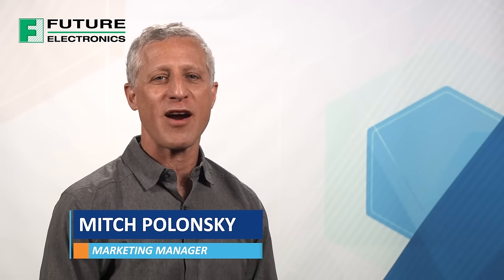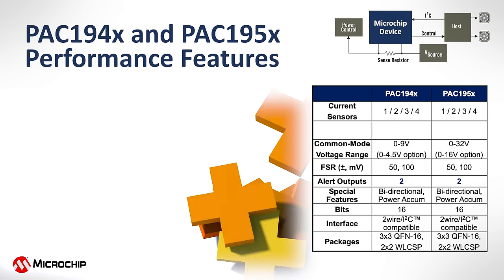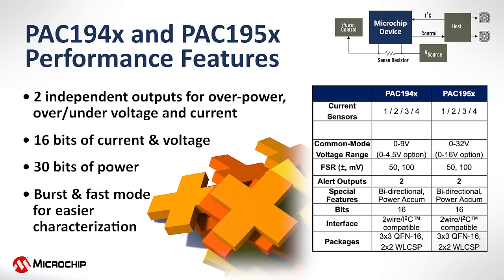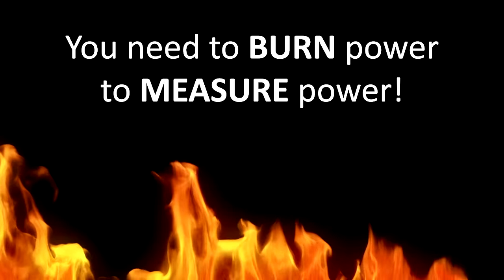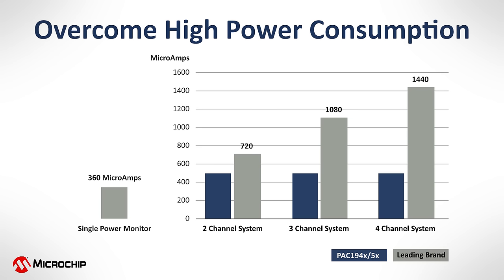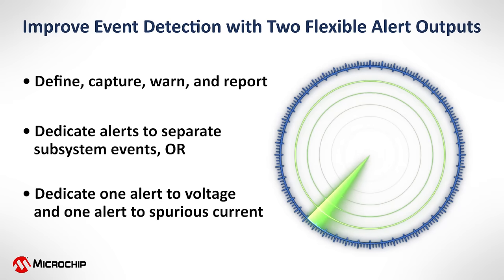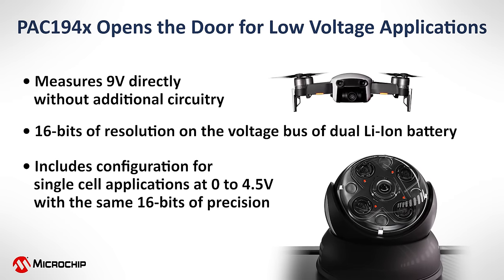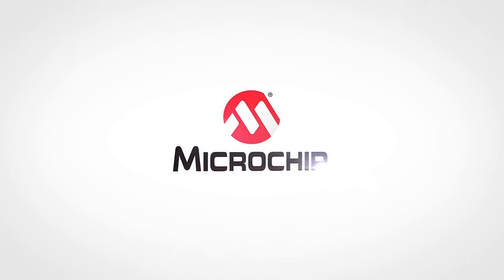Stop Wasting Power with Single Channel Power Monitors with Microchip's PAC1944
Microchip's PAC1944 is a quad power monitor and energy monitor that reports on bus voltage and sense voltage 16-bits of resolution.  Power is reported as a simultaneous product of two 16-bit independent bus and sense voltages.  All registers are accessible through I2C / SMBus including an 8 sample average for reading stability.  The device can detect over/undervoltage, over/under current and overpower against user programmed limits for each channel and generate ALERT outputs.